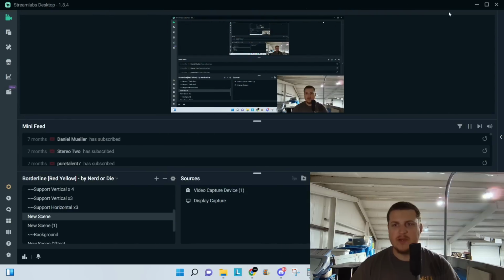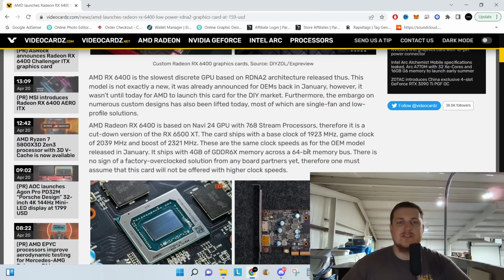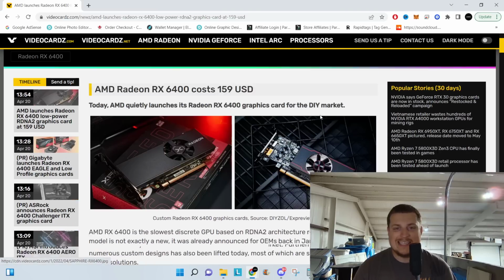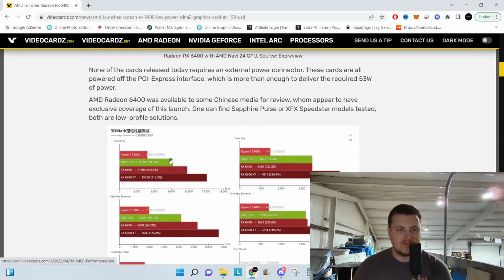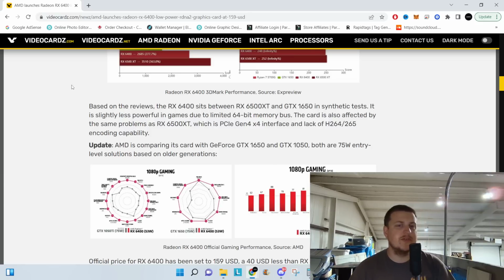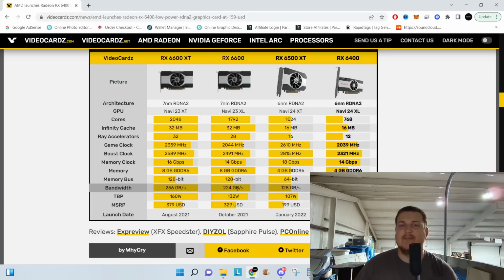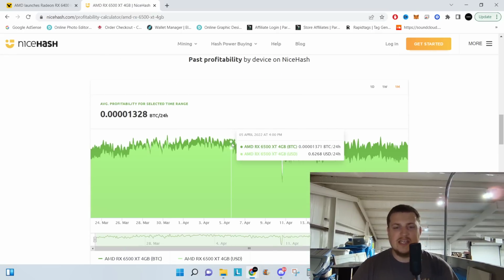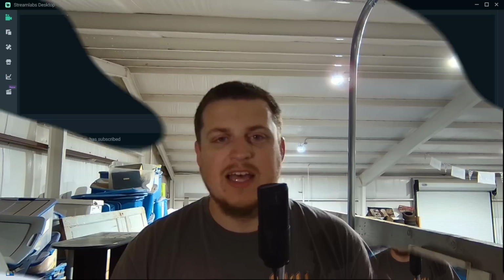$150 GDDR6 GPU RX6400 Mining ?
New AMD RX6400 $150 Mining
New AMD GPU RX6400 $150 Mining